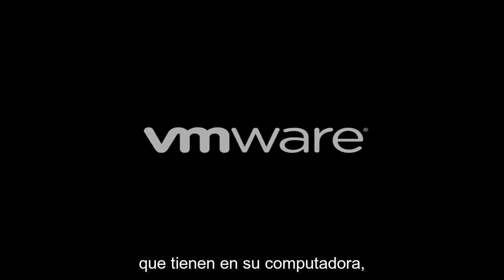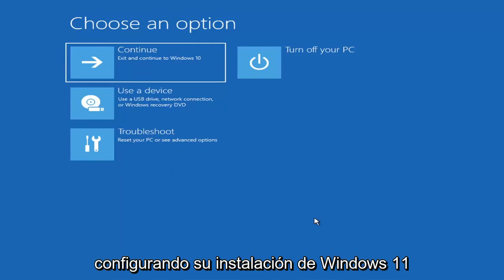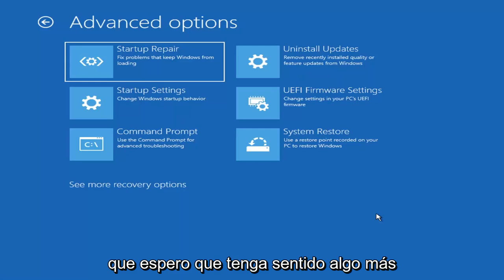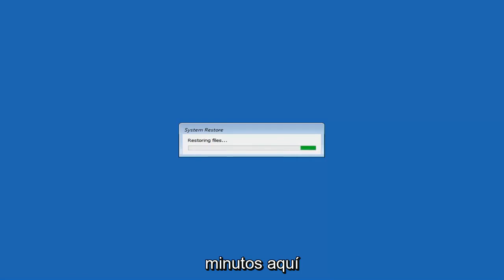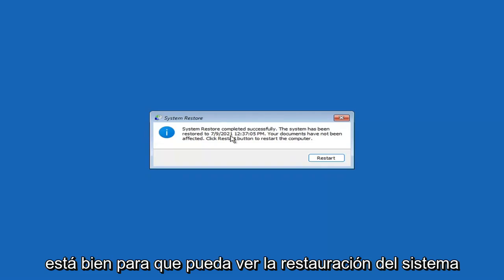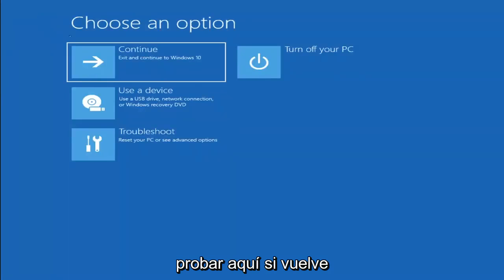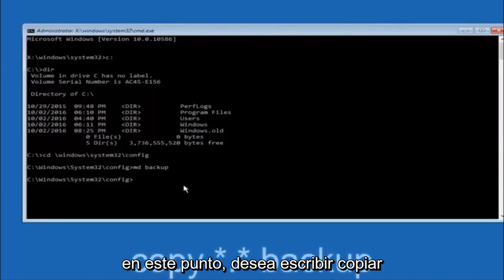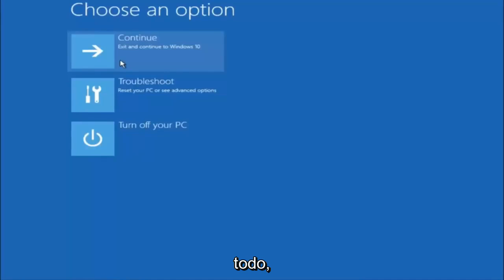Soluciones Si Windows 11 Falla Al Arrancar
Windows 11 no arranca FIX [Tutorial]

En un tutorial reciente, analizamos cómo resolver problemas con pantallas negras en Windows 11 con algunos consejos básicos para la solución de problemas. Pero a veces, Windows 11 no se inicia debido a problemas con el registro de inicio maestro. En estos casos, es necesario realizar reparaciones en el registro de inicio maestro para que todo vuelva a funcionar. Afortunadamente, el entorno de recuperación de Windows 11 incluye una opción automatizada para hacer precisamente eso. Y si eso no funciona, puede hacerlo manualmente en el símbolo del sistema.

Problemas abordados en este tutorial:
Windows no arranca
Windows no arranca la pantalla en negro
Windows no arranca desde el disco duro
Windows no arranca después de la actualización
Windows no arranca después de reiniciar
Windows no arranca después de la instalación
Windows no arranca pantalla negra
Windows no arranca la pantalla en blanco
pen drive no arranca windows
el disco duro no arranca windows 11
disco duro no arranca windows 11
Windows DVD no arranca
La unidad USB no arranca Windows 11
computadora portátil dell no arranca windows 11

Enciende su computadora un día y Windows se niega a arrancar, ¿qué hace? "Windows no arranca" es un síntoma común con una variedad de causas, por lo que deberá solucionar algunos problemas.

Las versiones modernas de Windows son mejores para recuperarse de este tipo de cosas. Donde Windows XP podría haberse detenido en seco al enfrentarse a este problema, las versiones modernas de Windows intentarán ejecutar la Reparación de inicio automáticamente.

Este tutorial se aplicará a computadoras, laptops, computadoras de escritorio y tabletas que ejecutan el sistema operativo Windows 11 (Home, Professional, Enterprise, Education) de todos los fabricantes de hardware compatibles, como Dell, HP, Acer, Asus, Toshiba, Lenovo y Samsung.